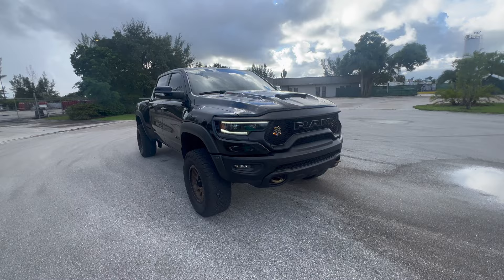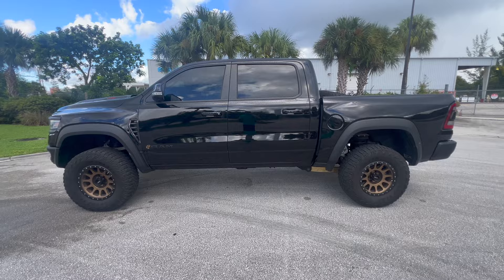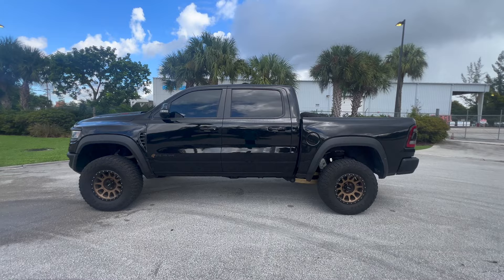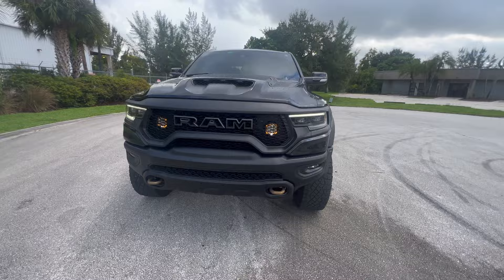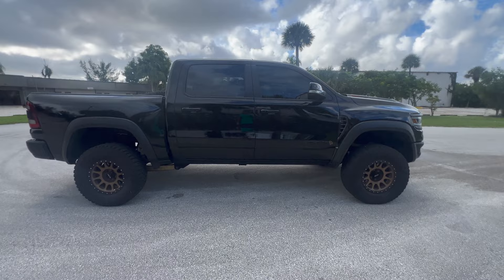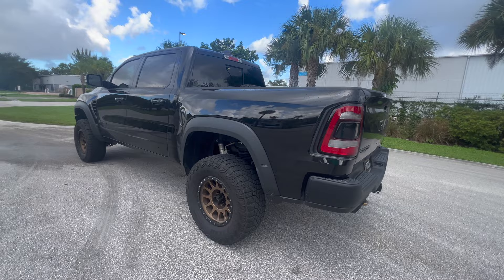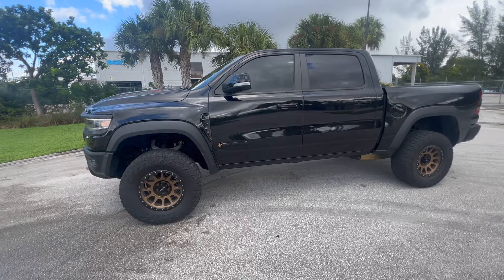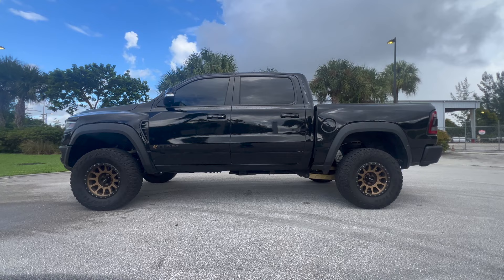Ram TRX Foutz Leveling Kit 30,000 Mile Review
PRODUCT LINKS!

METHOD WHEELS

CF FENDER VENTS

CF HOOD VENT

CF INTAKE DUCT

CF DOOR TRIM

CF MODE SELECTOR

CF CUP HOLDER

CF REAR CUP TRIM

CF LEFT DASH TRIM

CF KEY FOB

CARVEN MUFFLER

OIL CATCH CAN

DOOR HANDLES

Ai BOX STREAMER

LED BAJA LIGHT

LED WHEEL LIGHT